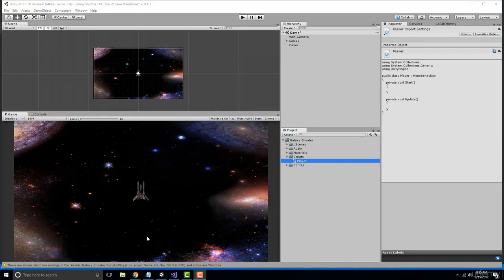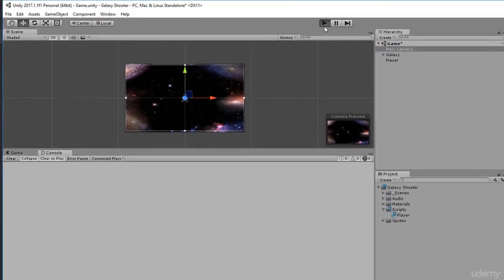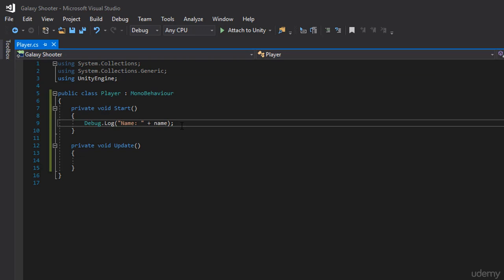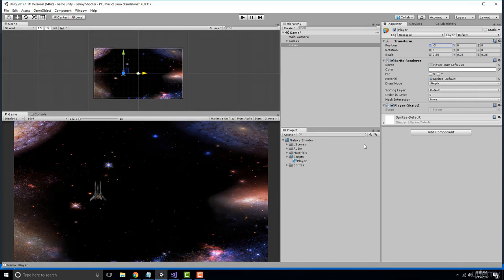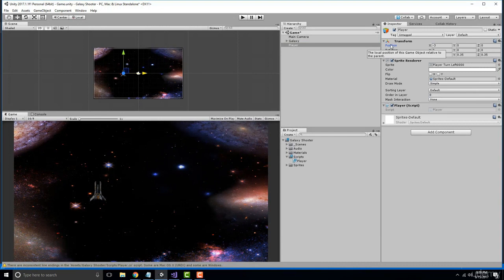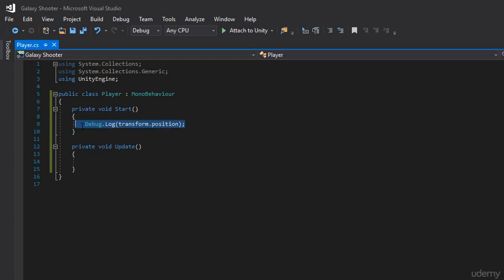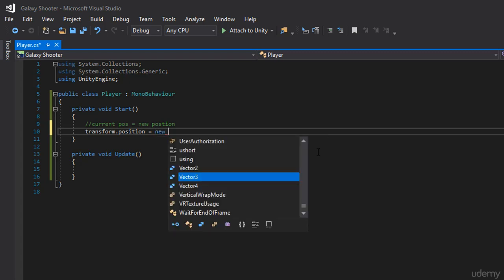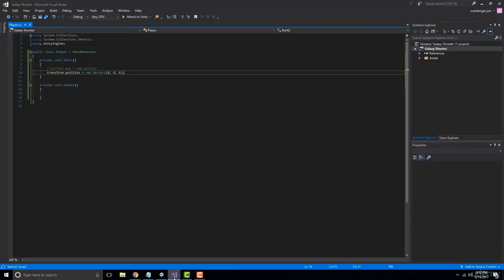014 Starting Position